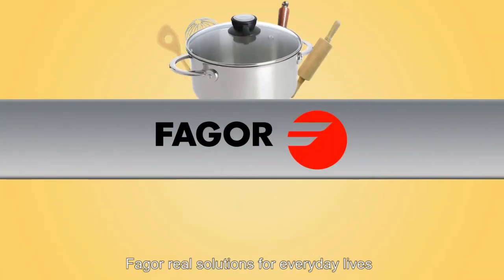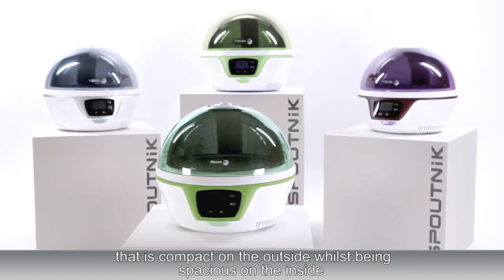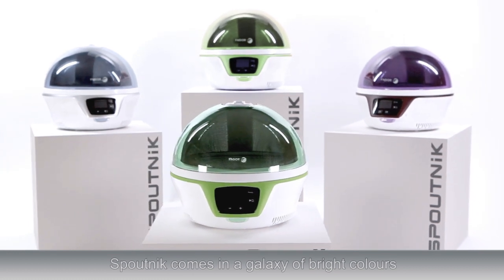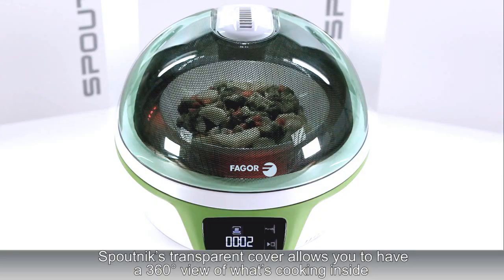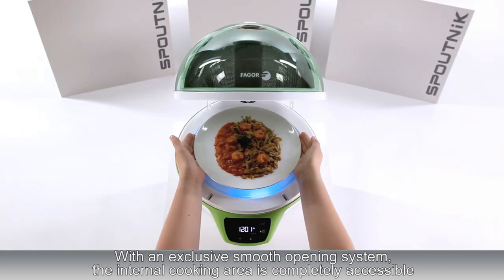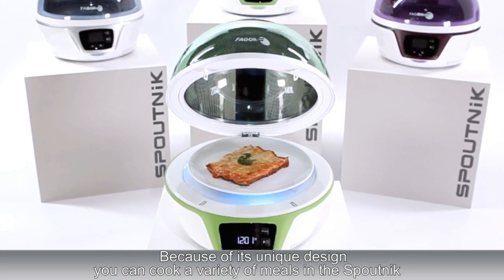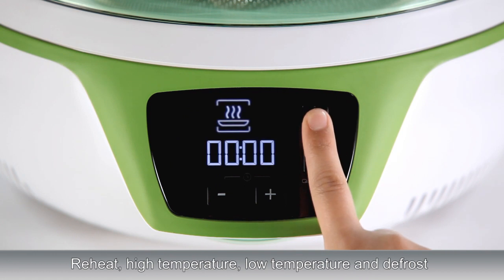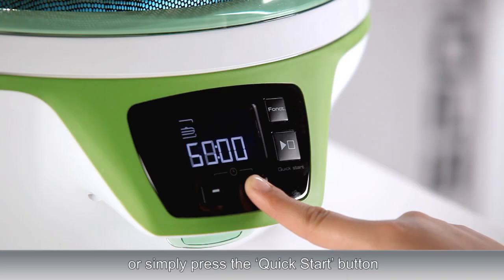Fagor Spoutnik Video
Fagor has launched Spoutnik [sputnik]; a brand new Microwave with a revolutionary transparent domed design.

Named after the first ever satellite launched into Earth's orbit, Spoutnik is designed in homage to the 20th Century space-age, yet features 21st Century technologies. Fashionably on-trend with its up-to-the minute aesthetic it has soft touch controls with a digital display, a smart illuminated turntable and is very simple to use.

Spoutnik comes in a galaxy of bright colours: Blue Odyssey, Green Flash and Ultra Violet.

The 700kW microwave is truly versatile for its size; its unique spherical shape and spacious interior can accommodate a wide range of microwave dishes from fresh vegetables and rice to a small roast chicken! Furthermore, unlike the traditional microwave, you always have a 360º view of what's cooking inside!